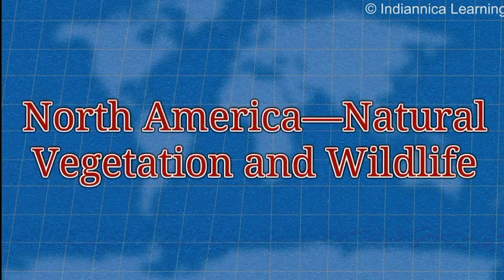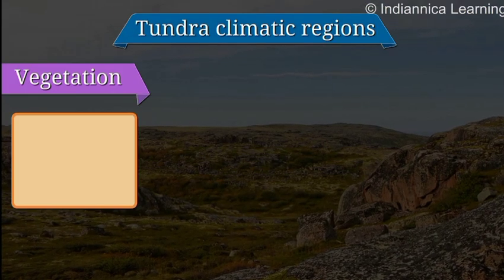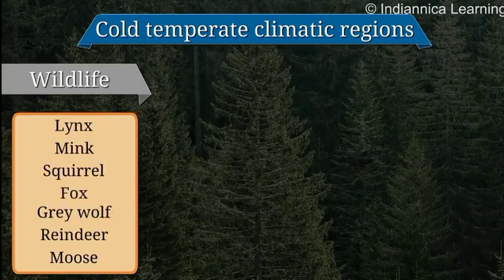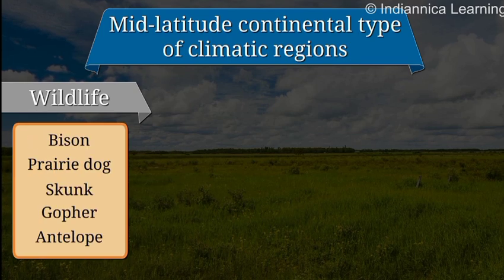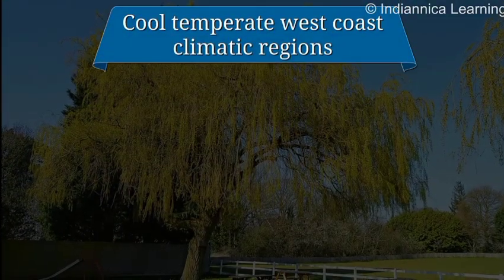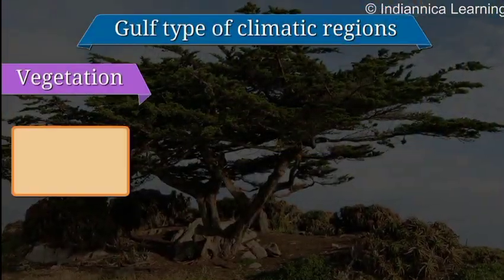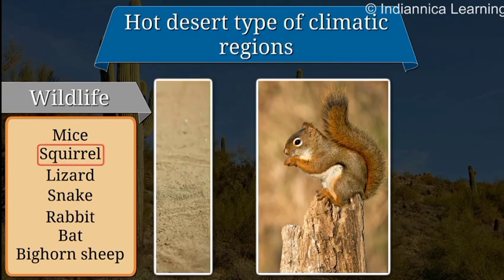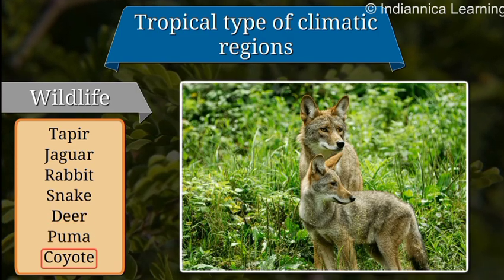North America- Natural Vegetation and Wildlife full Explained in Short // Social Geography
North America: Natural Vegetation and Wildlife

North America is a diverse continent with a variety of landscapes, from snowy mountains to deserts, forests, and grasslands. The natural vegetation and wildlife here are equally unique and depend on the climate and geography of the region.

Vegetation:
In the northern areas like Canada and Alaska, you’ll find tundra vegetation with mosses, lichens, and small shrubs. Moving south, there are vast coniferous forests (like pine and spruce trees) called the Taiga. In warmer regions, you’ll see broadleaf forests, grasslands, and even deserts with cacti and drought-resistant plants.

Wildlife:
The continent is home to amazing animals like bears, wolves, bison, and deer in the forests and grasslands. In the tundra, you can find polar bears and caribou, while the deserts are home to snakes, lizards, and roadrunners. The coastal areas have rich marine life, including whales, seals, and various fish species.

North America’s natural beauty and wildlife are a treasure, and protecting them is essential for future generations!